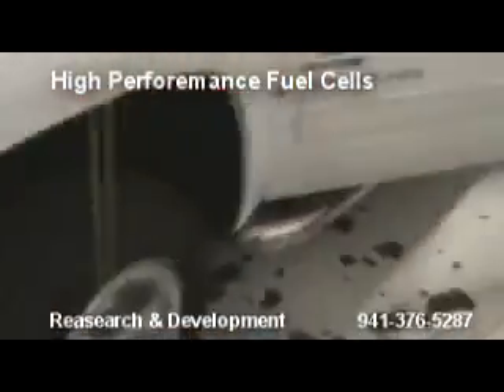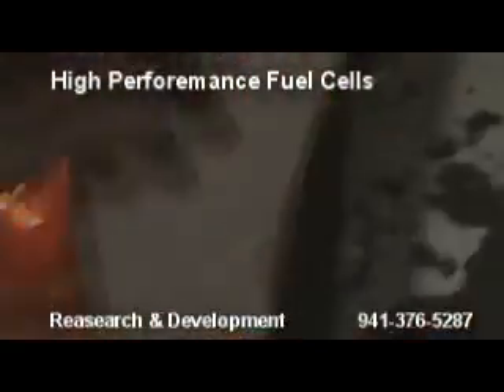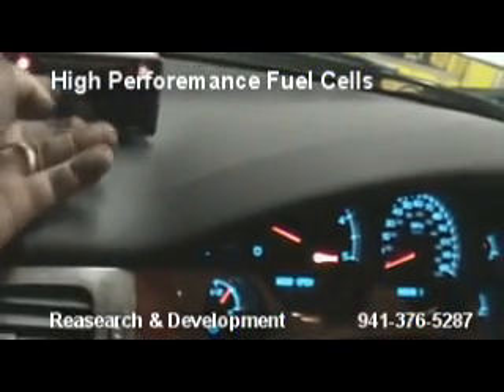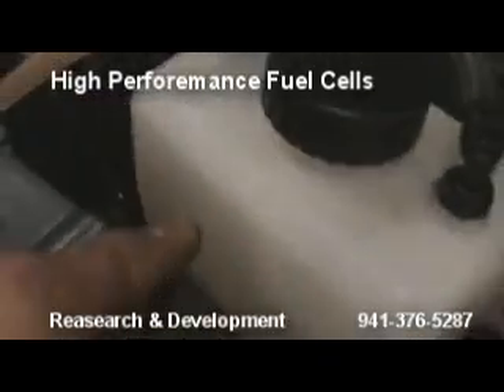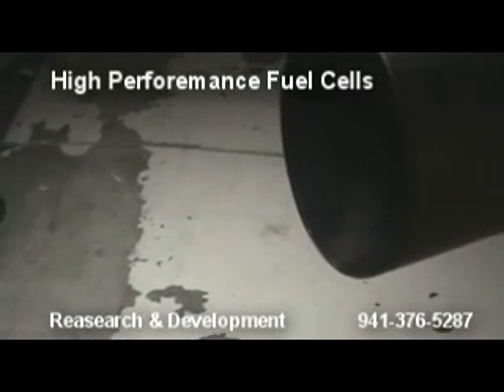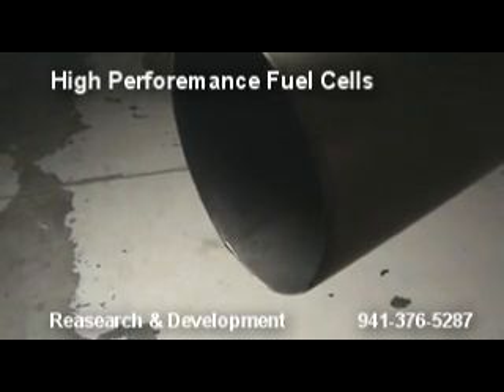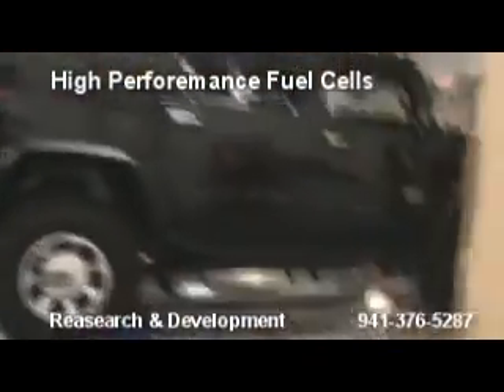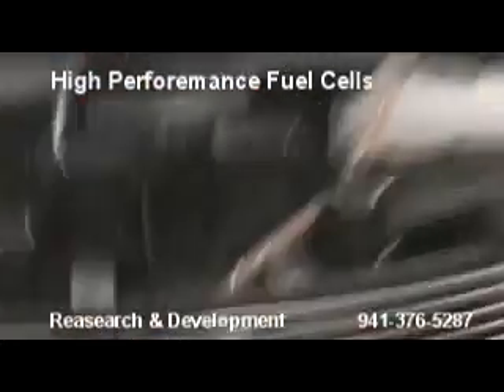2008 3500 gmc on hho